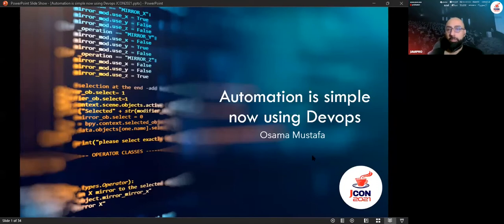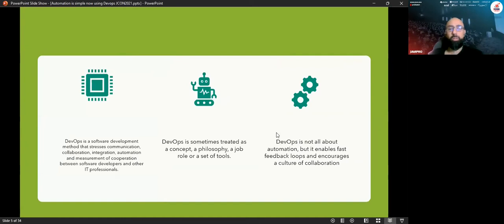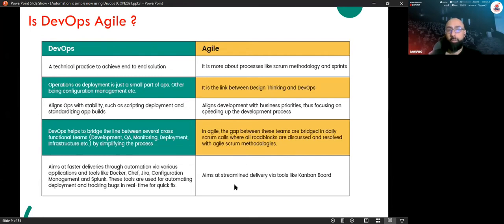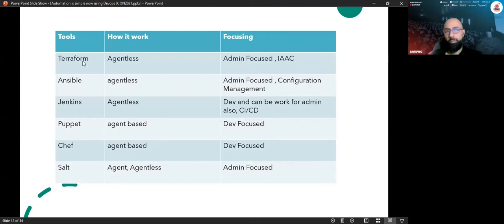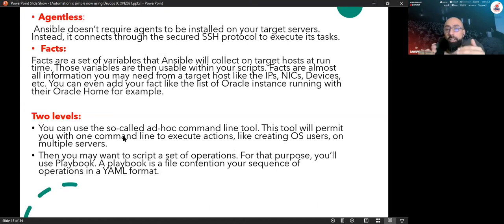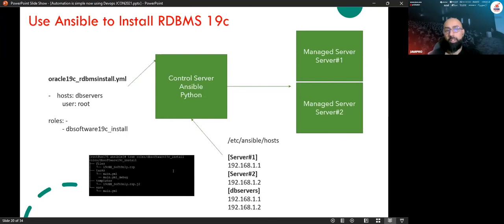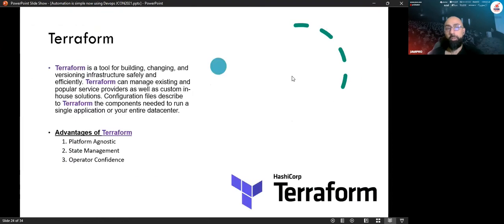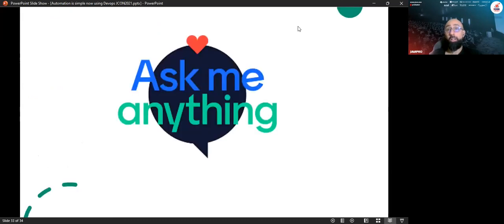Automation is simple now using Devops | Osama Mustafa (EN)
The data held in your Databases is an integral part of every application, so why aren’t we talking about it more when it comes to DevOps, and including DBAs in this important conversation? In this session learn why the database has been left behind and the special challenges it presents when it comes to delivering value quickly. Explore the similarities to application development and see that even though there are challenges, it is possible to include your database in DevOps processes such as version control, continuous integration, and continuous delivery.